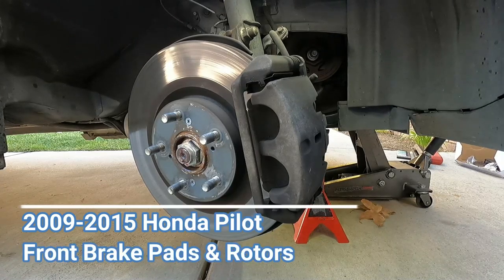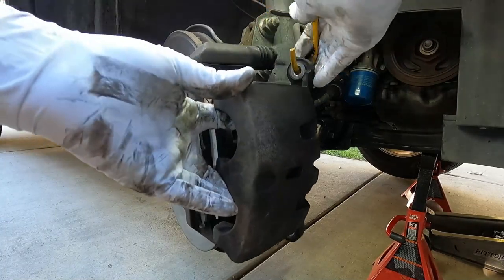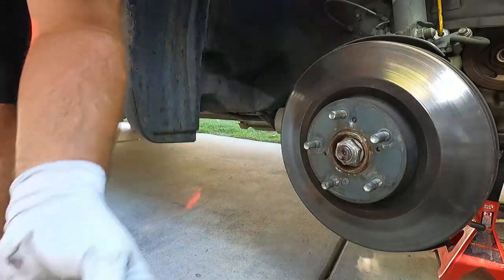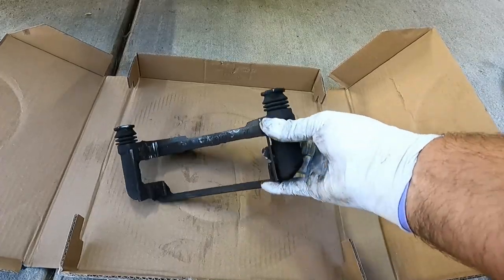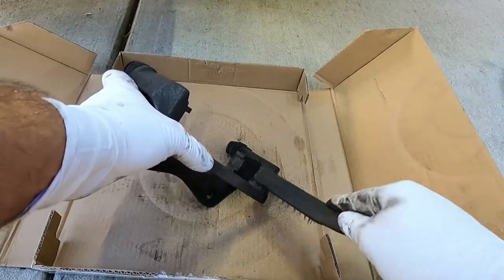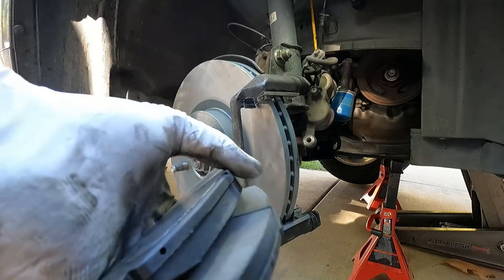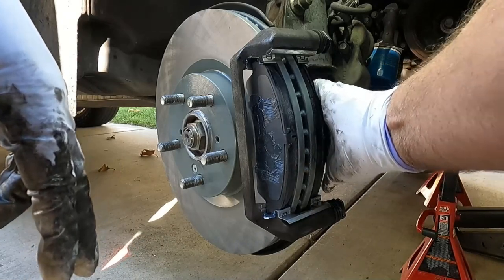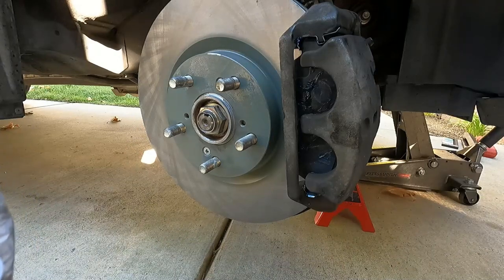2009 2015 Honda Pilot Front Brake Pads & Rotors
- Versachem 26080 Synthetic Caliper Grease
- [2 Pack] Brake Caliper Hooks
- 8-Pack of Rotor Screws
- Milwaukee 2767-20 M18 FUEL High Torque 1/2" Impact Wrench with Friction Ring
- TEKTON 1/2 Inch Drive Impact Universal Joint | SIA22102
- Milwaukee 2567-20 M12 FUEL Brushless Lithium-Ion 3/8 in. Cordless High Speed Ratchet
- VESSEL MEGADORA IMPACTA Impact Driven Screwdriver +3x150
- GearWrench Torque Wrench used in video
- Brake Cleaner
- Wire Wheels for drill
- Milwaukee Safety Glasses
- [Front] Max Brakes Premium OE Rotors with Carbon Ceramic Pads KT042441 (not used in the video, but a good brand)

Just a quick video showing how I replaced front brake pads & rotors on a 2011 Honda Pilot.  This is the same for 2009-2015 models.
Tools Needed:
Large flathead screwdriver or small pry bar
J.I.S. #3 Impact Screwdriver (You can also use a #3 phillips sometimes)
17mm socket and/or wrench
19mm socket and/or wrench (you will also probably need a breaker bar or impact wrench)
Brake Grease
Torque specs I found online: 53 ft. lbs for the front caliper slide pin bolts and 101 ft. lbs for the Caliper mounting bracket bolts.  (I recommend checking that in your manual to make sure that's correct.)

-Dan the Fix it Man
Song is 'Ringside' by Dyalla